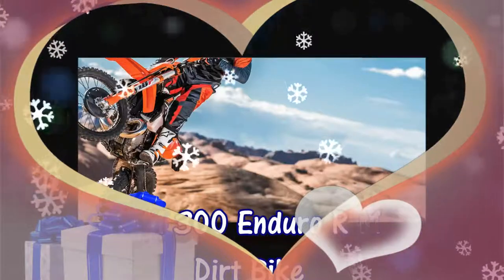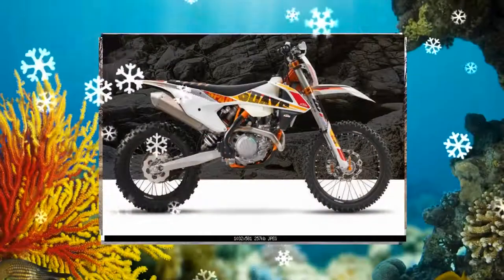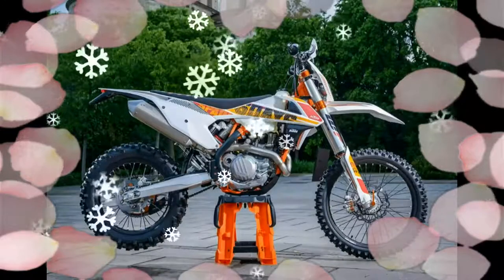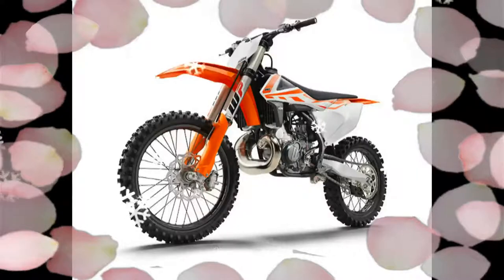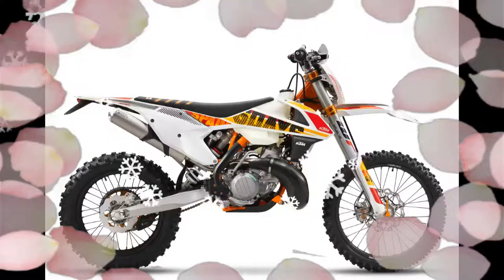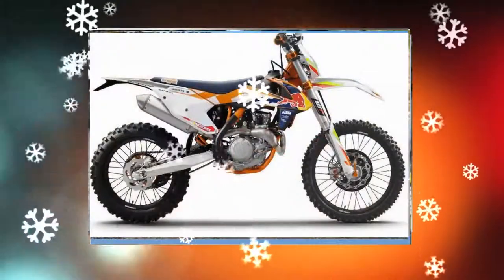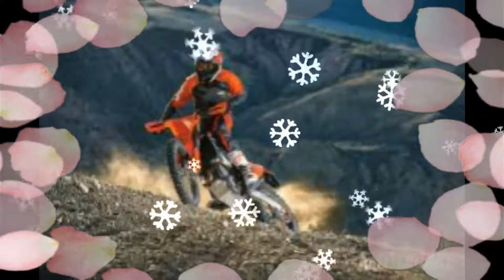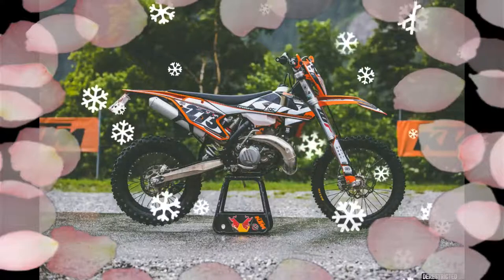New 2017 Model Ktm 300 Bike Enduro R Motocross Dirt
Nrew 2017 Model Ktm 300 Bike Enduro R Motocross Dirt    HONDA CRF450RX: $ 9249Someone Honda, KTM and Yamaha at the end of the closed-course off-road in a very competitive category were spotted frolicking happily. Honda RX, motocross bike with an electric start version is joining them in 2017. It's soft suspension, 18-inch rear wheel and the other on the road goodies. California green-sticker is not eligible. For more on the 2017 Honda CRF450RX, 2017 KTM 300 XC and 2017 to compare and choose Yamaha YZ250X choosing a winner of one of your children is your favorite child of a relative on the here.scorpion-bannerTrying. They were both very, very good, and the two are slightly different reasons. These features and great enduro racing style bikes are packed with a ton of fun. The truth is a lot of fun and enjoying the ride that I would never have 2 bikes. Sure, KTM 300 XC, such as electric start is a little more refined, and the bottom end is a little better, and there is less movement. But YZ250X, faster revs feels a bit more fun, and may have some benefit in the amount of weight.Either one of these bikes and I will be happy to be in my initial dirt bike. Many guys are really tricky, rocky, rooty YZ250X for the first gear to be comfortable with the type of terrain is a little high, but it is (in my opinion) the ability to ride and easy to be sure that there is no 4-stroke. KTM 300 that rides on the fuel tank to extend the YZ, while the 2.6 gallon tank, 2.1 gallons is too small.
2017 Honda CRF450XHONDA CRF450X: $ 8440The new RX is a pure racer, but still trail 450X is available to passengers. The bike has become an icon and still be in the Baja California green-sticker has been legalized. It's also very quiet and an old-fashioned carburetors, electric start and can be traced back to the legendary 2008 Honda CRF450R.beta- species compositions editionBETA RACE is a pattern: from $ 9699
At the beginning of the 2017 model year, it was announced that the beta to all of its four-strokes legal street. That is good news, but it's feeling a little left out, leaving the racers. Now the gap is filled. Race Editions beta announced that all of its off-road bikes. Four-stroke suspension, there will be an upgrade to unlock the ECU and a number of other upgrades. Prices are: 350 RR Race Edition $ 9699, $ 9799 Edition Race RR 390, RR 430 Race Edition $ 9899, ​​$ 9999 480 RR Race Edition.
03-Husqvarna-fx450web2HUSQVARNA FX450: $ 10,099It erstand's easy to misund the bike. Husqvarna FX 450 motocross bike has close ties to the pure-blooded racer. It is not a trail bike. in this category of motor cycle was found years ago, and now Yamaha, Honda, and it seems like you also joined in the Husky, a closed-canines Su can call on the road bike. Oxymoron. It was a full-blooded motocross motorcycle rear suspension a little softer, fork and frame and has a 18-inch rear wheel. $ 960Sherco iFrenchcompany extraordinary record in the competition of the European road, the gearbox and the MX bike, racing is the same as sseruka 450 sefneSHERCO SE-F450. SE-F450 electric-start, fuel-injected 450 is the Dakar Rally and the surprising success is based on a rally bike. Enduro version of the Sherco USA, which is independent from the Sherco importer trial bike off-road, can not be imported by. There is also a version available with upgrades.ssr450-7webSSR SR450S ISDE: $ 4699
It looks like a lot of running and, while there is a Honda CRF450X. SSR than we have seen from mainland China to adhere to much higher standards of quality and craftsmanship of an Asian manufacturer is trying to break the negative stereotype. In 2010, $ 8999Back, Suzuki RMX450 brought the original for a short time, in some ways, SR450S emulates.07- it is certainly better than the Honda Suzuki finished rmx450zweb2SUZUKI RMX450Z. As a result of its removal from the market, which eventually became the center of an official firestorm. Now it's the government's blessing, and a super-quiet exhaust green-sticker eligible note.08-TM-450fiweb2TM EN 530 Fi ES back with a Suzuki RMZ450 Motocross Motorcycle Electric Start version: $ 10,795; EN 450 Fi ES: $ 10,895Remember big bore four-stroke off-road? Oddly enough, this once-flourishing class of 500cc and 600cc d